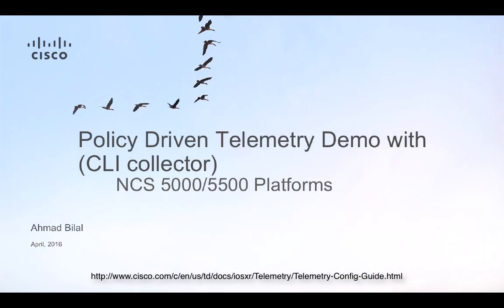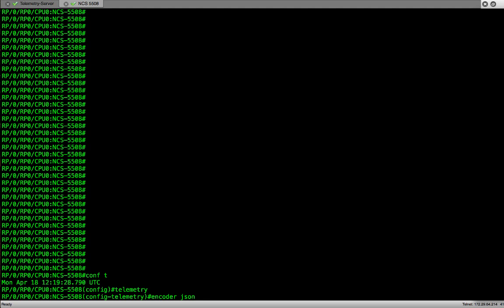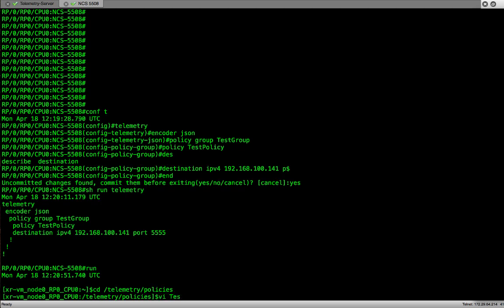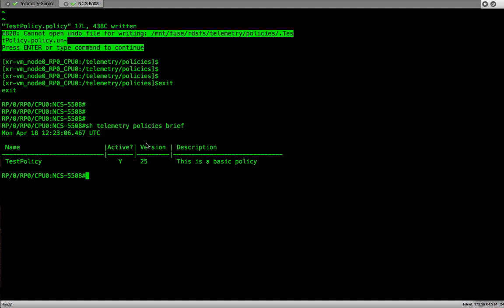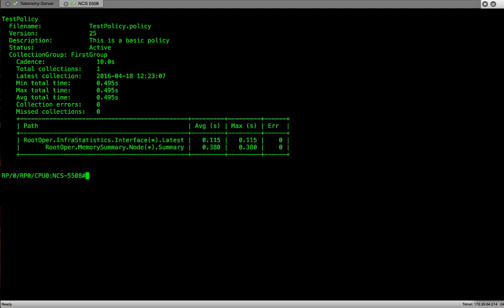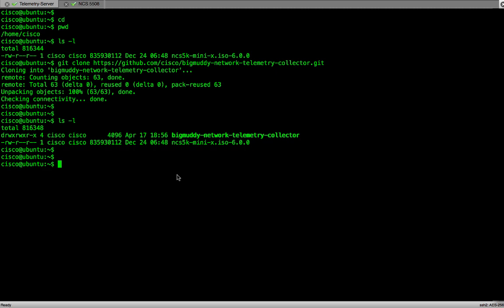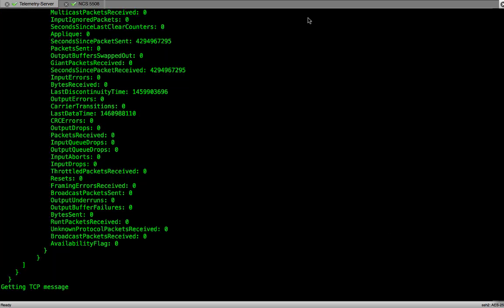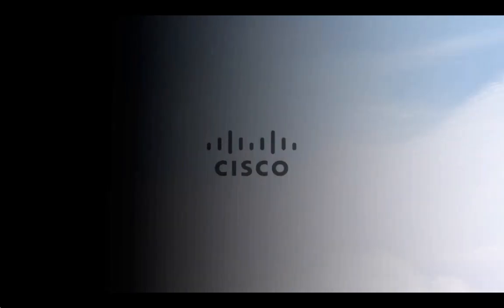Policy Driven Telemetry demo NCS 5000/5500 - (CLI Collector)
Streaming telemetry provides a mechanism to select data of interest from IOS XR routers and transmit it in a structured format to a collector. The data can then be used to analyze the network in real-time, locate where problems occur, and investigate issues in a collaborative manner.